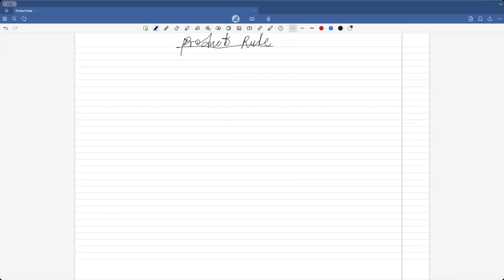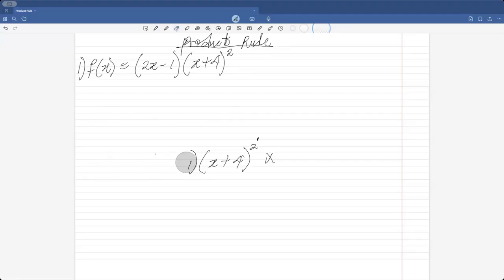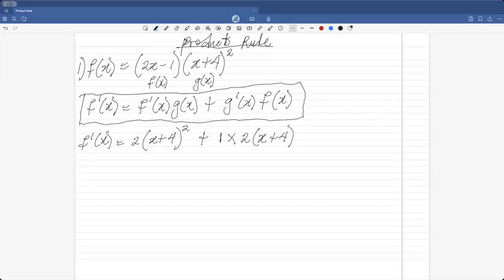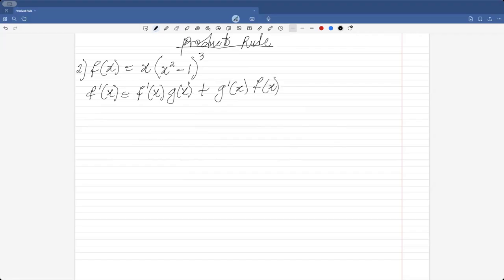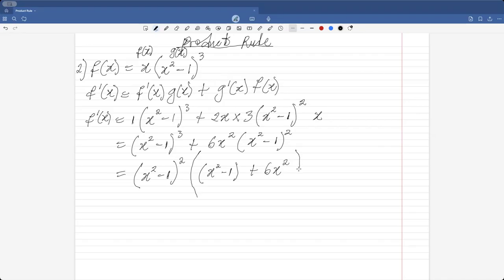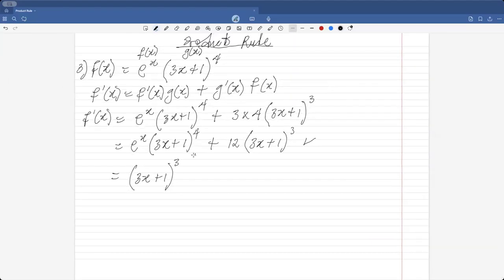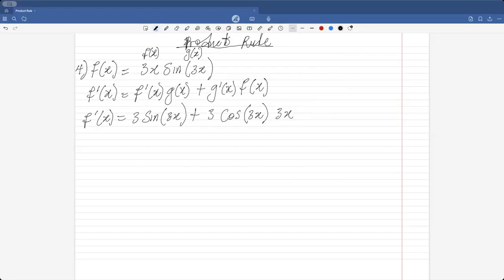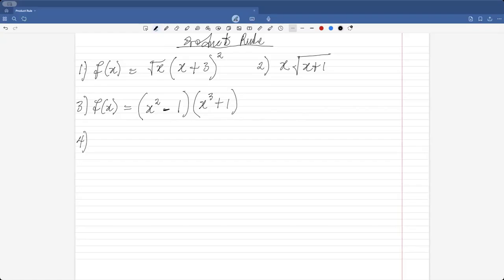Product Rule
Differentiation - How to find the derivative of a function using product rule